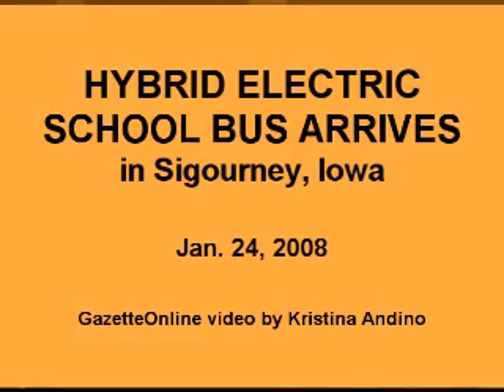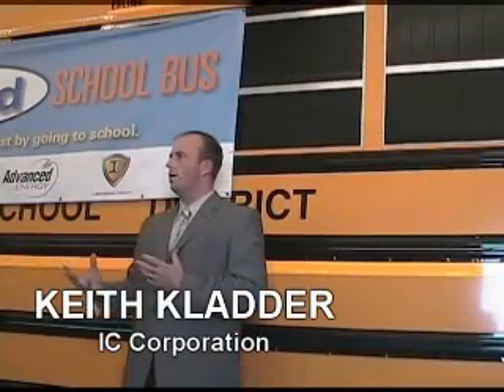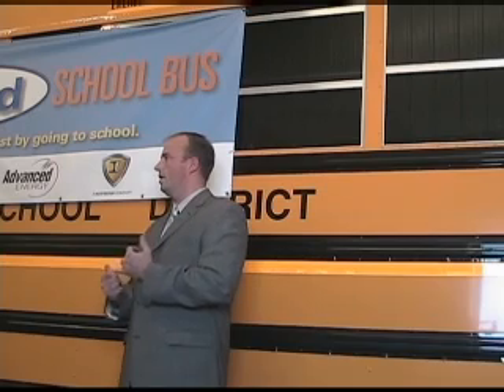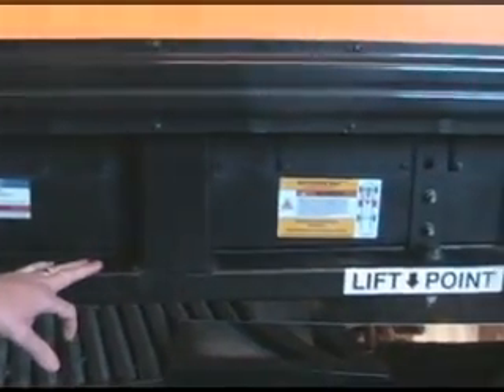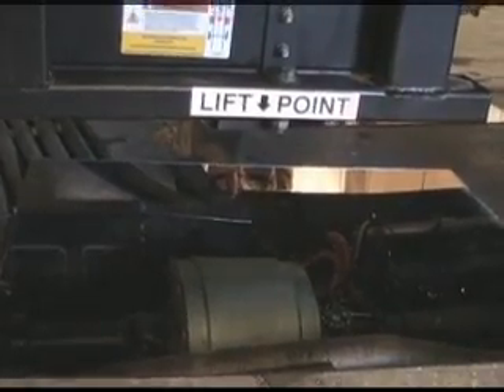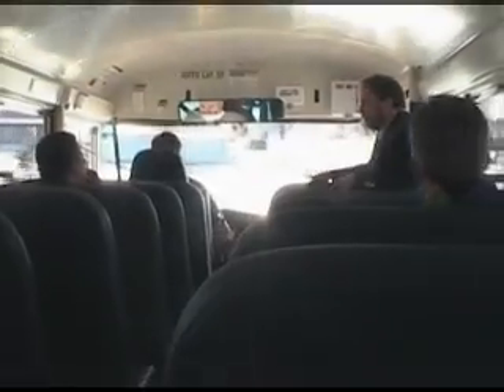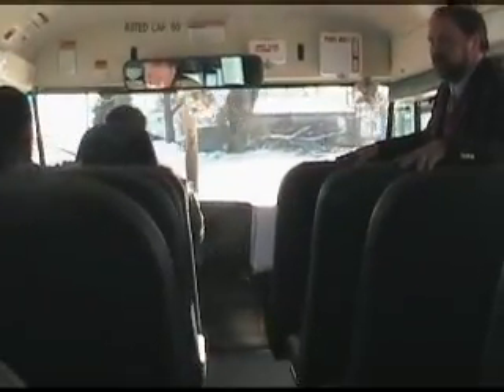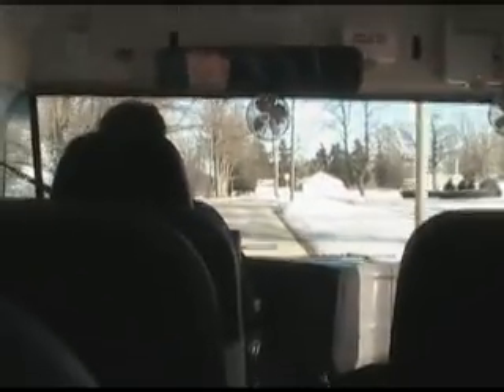Hybrid diesel-electric bus debuts in Sigourney, Iowa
Officials from the state of Iowa and the Sigourney School District were on hand Thursday, Jan. 24, 2008, as the district welcomed a new hybrid diesel-electric school bus to its fleet. The bus is part of an 11-state trial program to determine if the technology is feasible on a larger scale. GazetteOnline video by Kristina Andino.